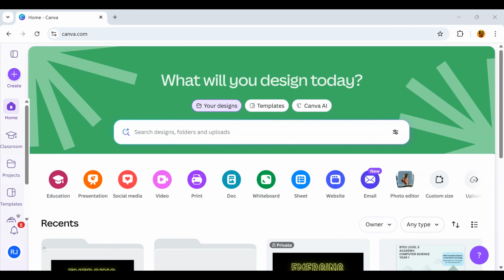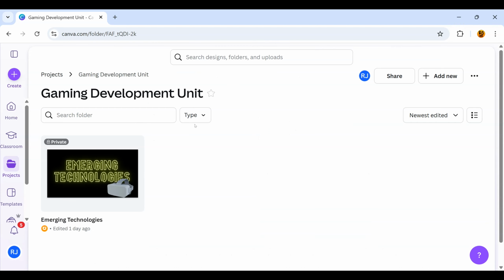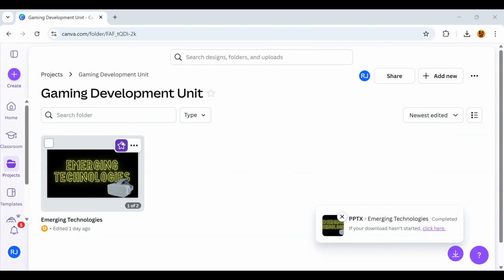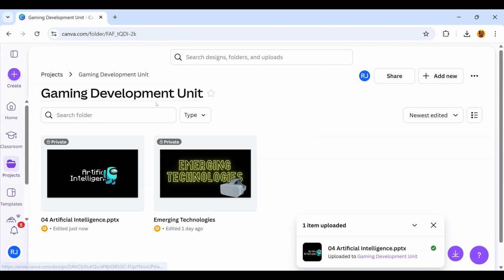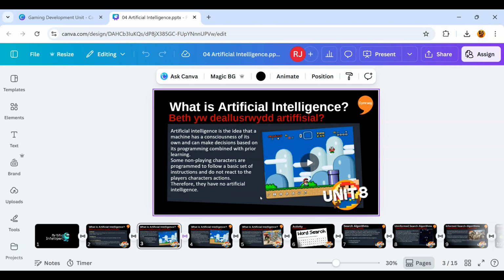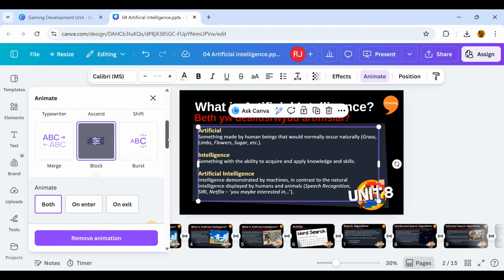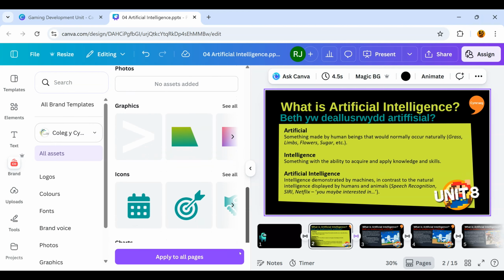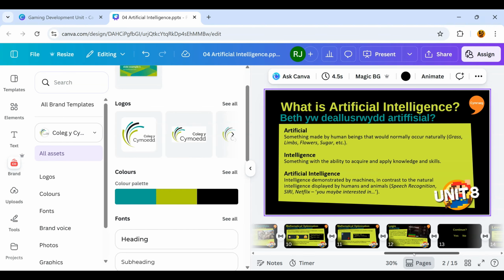Downloading and Uploading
In this video, we explore how to download and upload files in Canva, making it easy to move your teaching resources between devices and platforms.

You’ll learn how to:
- Download your Canva presentations as PowerPoint files (perfect for memory sticks or offline editing)
- Upload existing PowerPoints and Word documents into Canva
- Check and fix formatting issues like fonts, videos, and animations
- Adjust video settings (including autoplay)
- Recreate animations using Canva’s built-in tools
- Apply brand colours, logos, and styling across all slides in just a few clicks